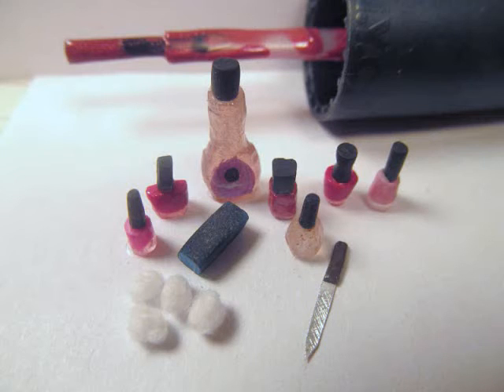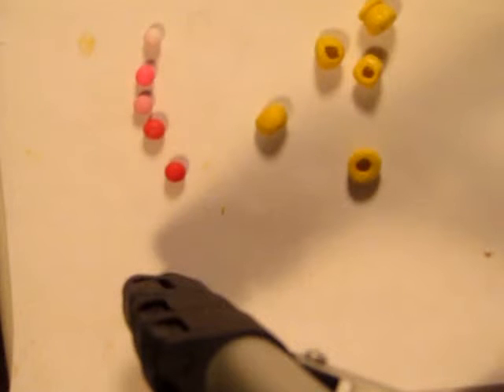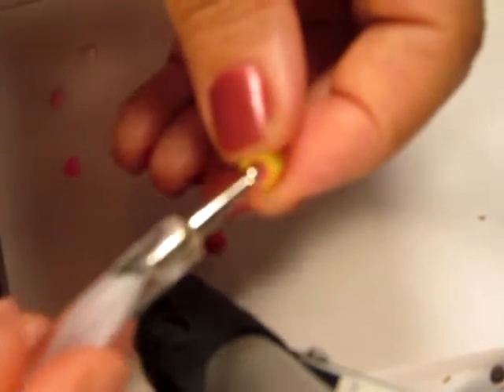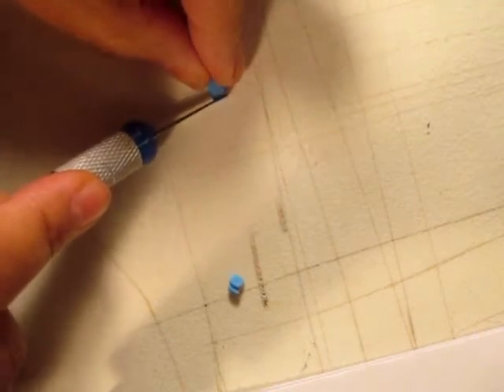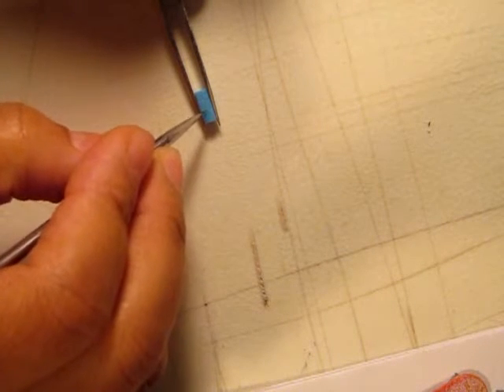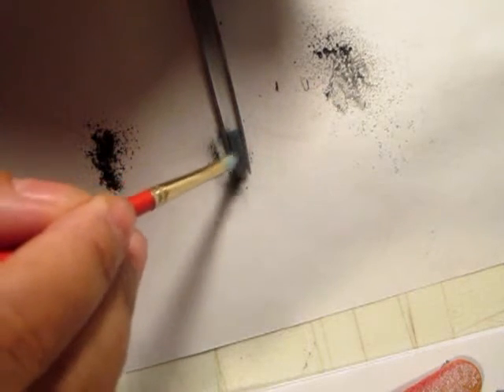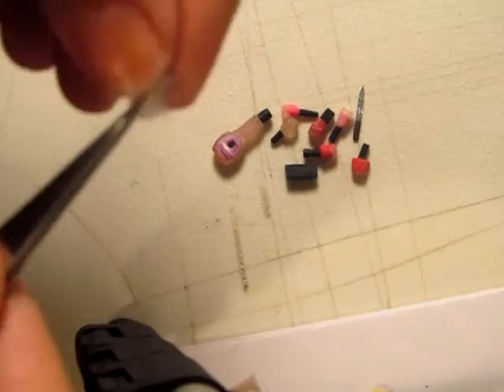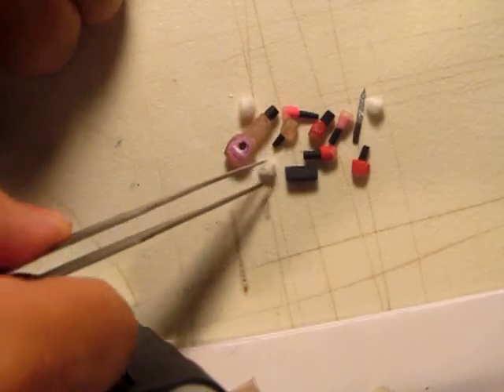Manicure Set Polymer Clay and Resin Dollhouse Miniature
Hi there!  It's Kat again, showing you how to make miniature nail polishes, polish remover, a nail file, buffer or buffing block, and cotton balls.  I'm using resin and polymer clay but you can use clear liquid clay in place of the resin if you would like.